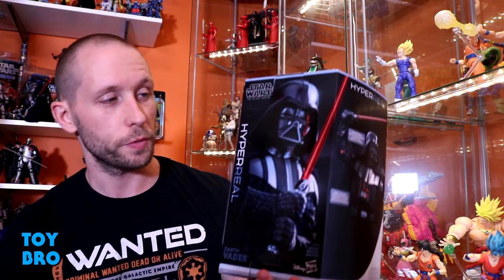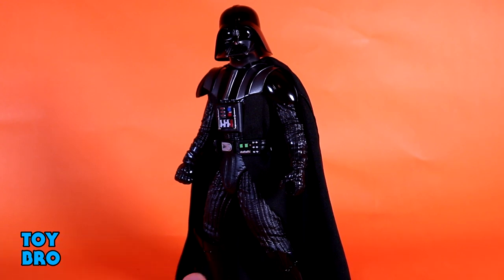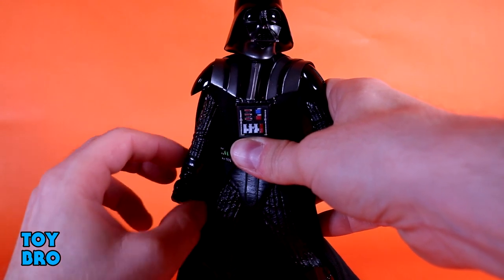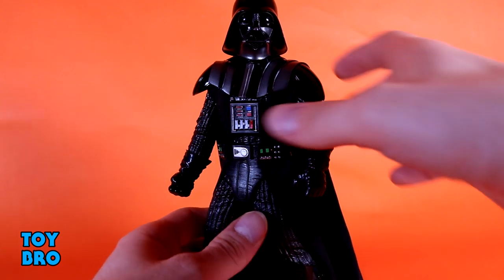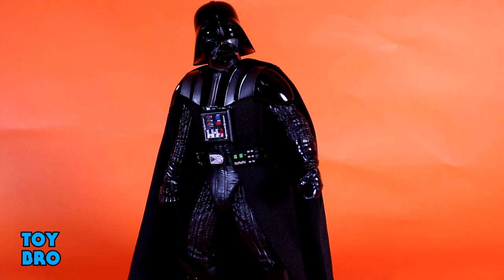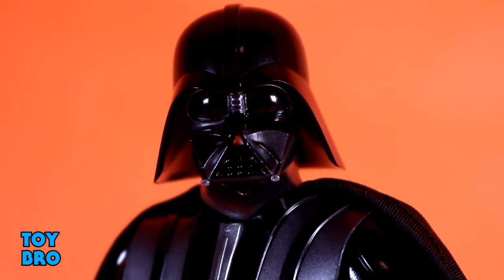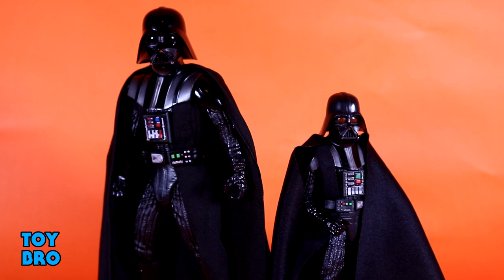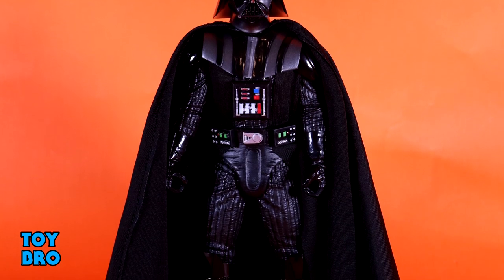Star Wars The Black Series HYPERREAL DARTH VADER Deluxe Action Figure Toy Review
Not just real...HYPER REAL!